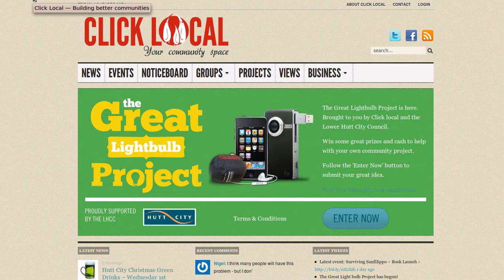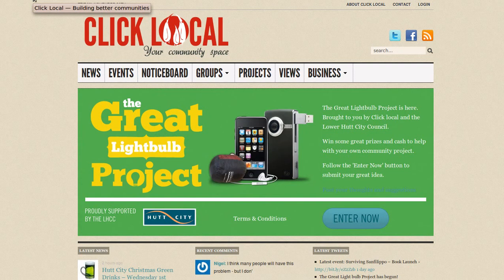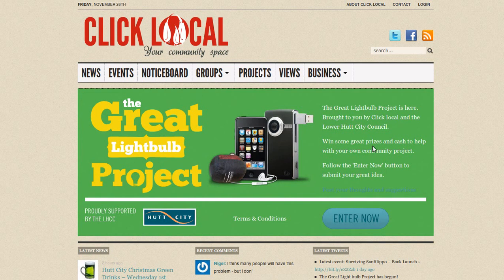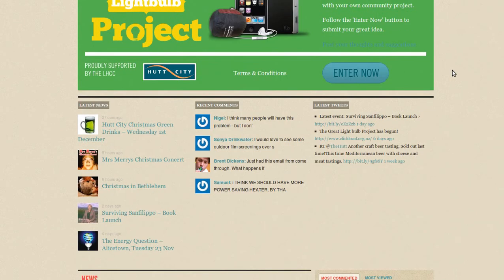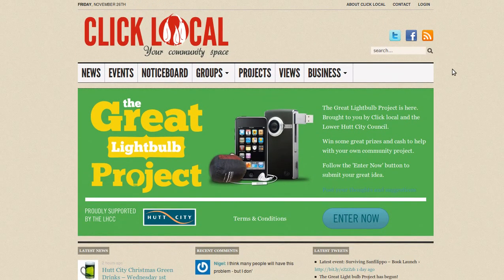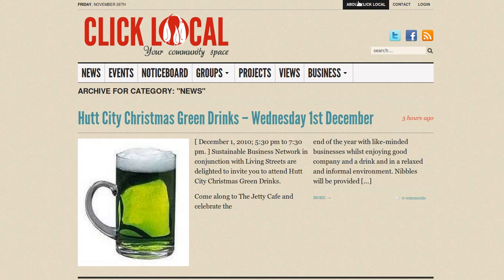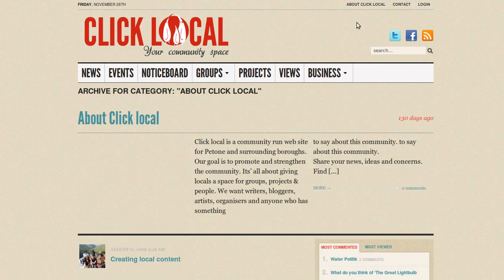Ace o' Spades review of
Every Friday I review a website for my Ace o' Spades marketing newsletter, offering advice for optimizing conversion rates. This Friday features for Brent—plus a new evaluation criteria I call "OOD".

To sign up to receive the Ace o' Spades every weekday, just go